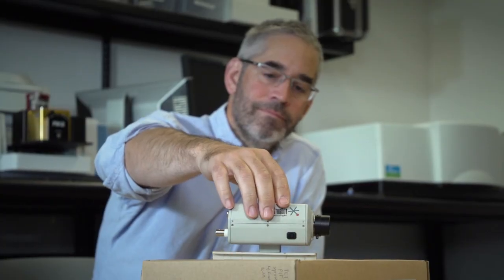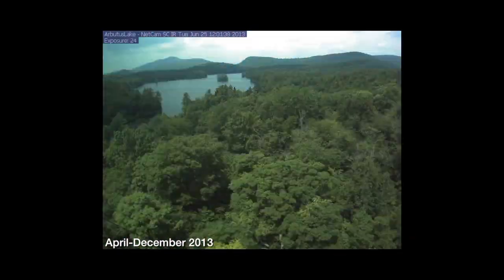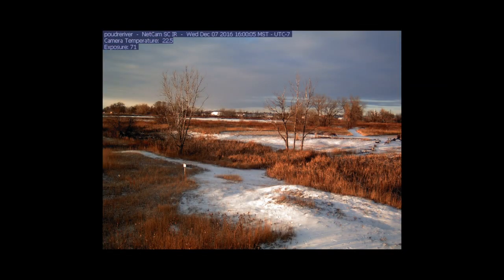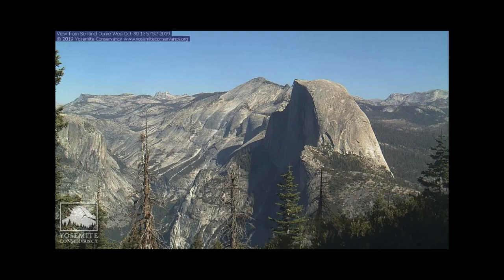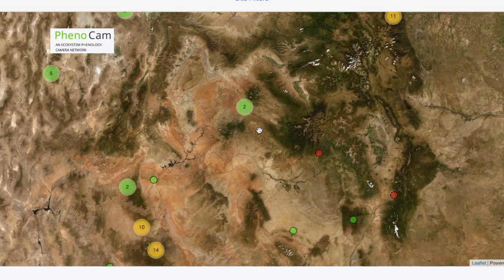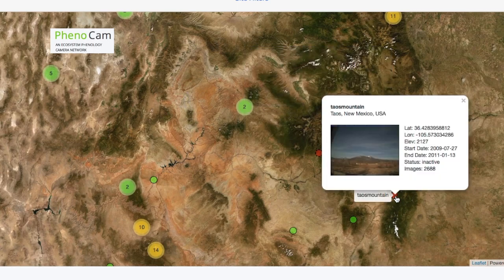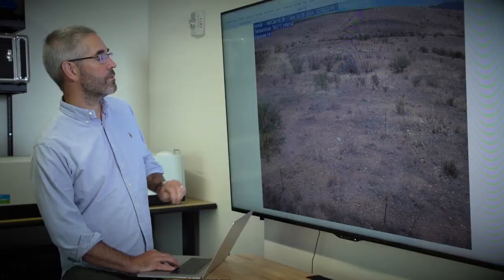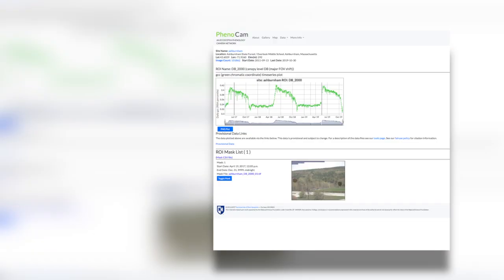PhenoCam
Regents' Professor Andrew Richardson uses PhenoCams to study the Phenology of vegetation.